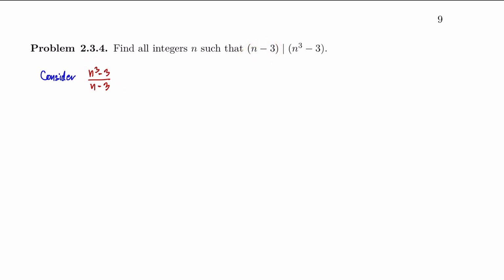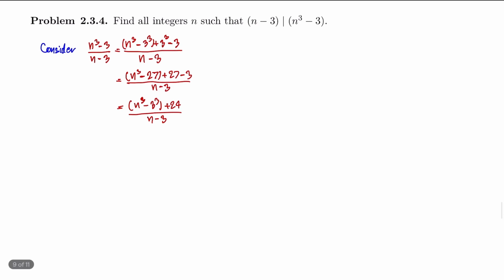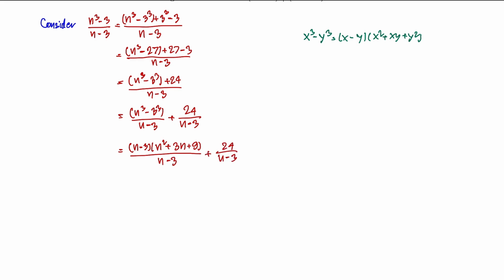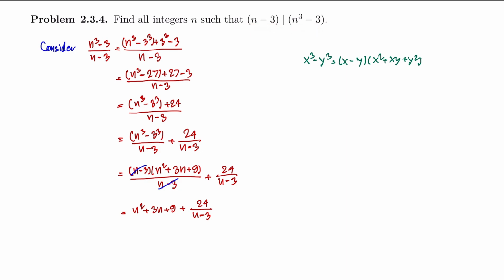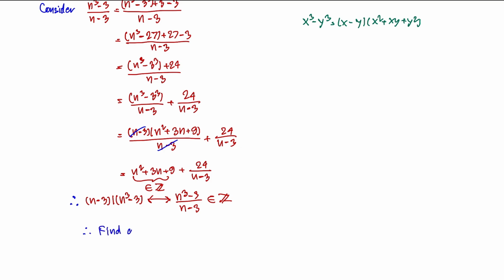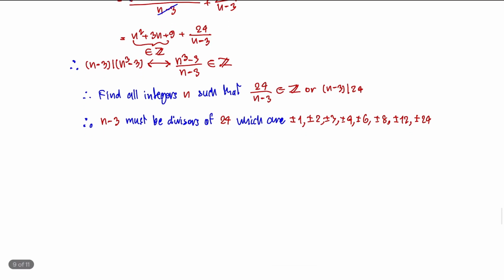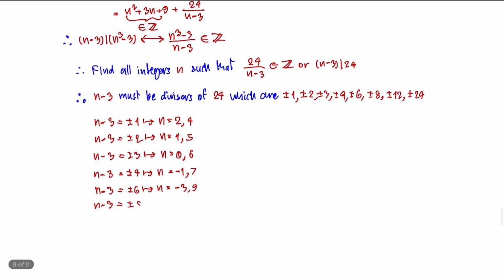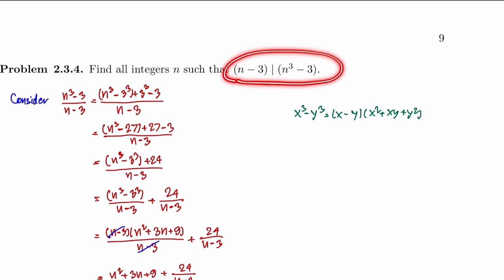Find all integers n such that (n-3) divides (n**3-3) [NT-Ch.2-S2.3] - Part 9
This video use divisibility to find all integers n such that (n-3) divides (n**3-3).

Note that
S2.3 denotes Section 2.3 Properties of Divisibility